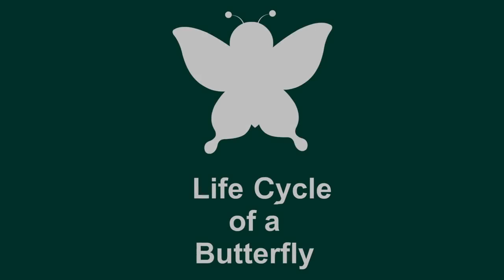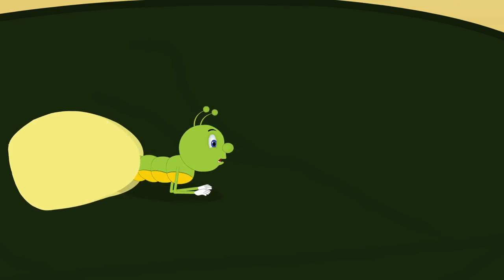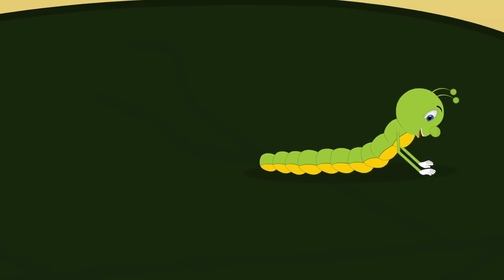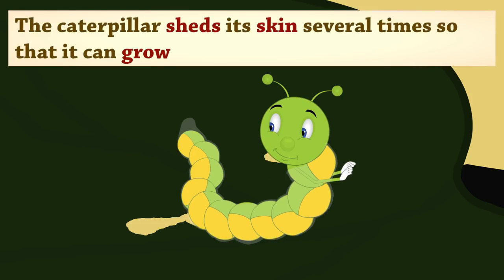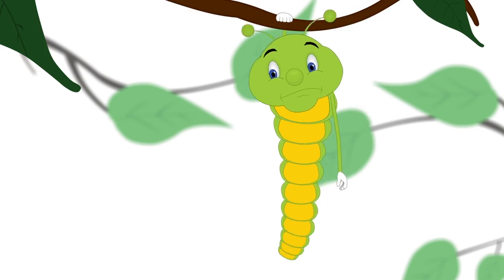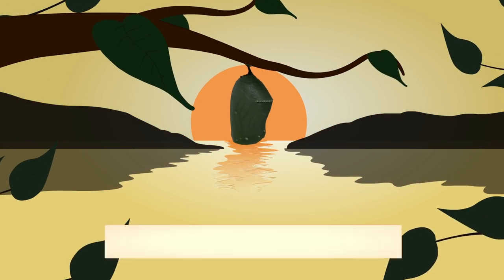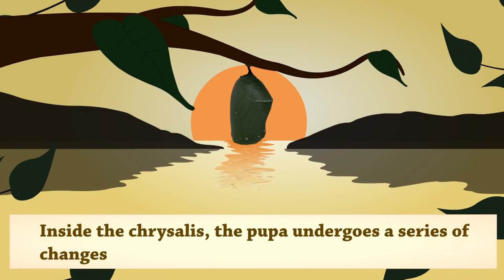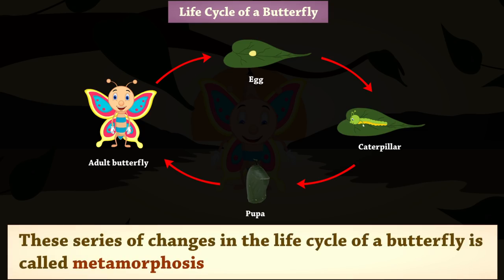How is the life cycle of butterfly?